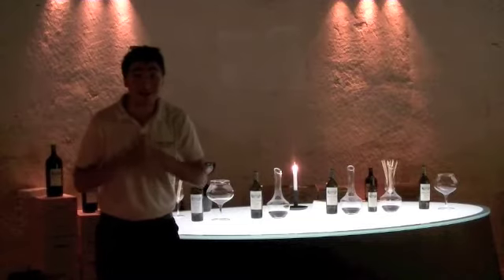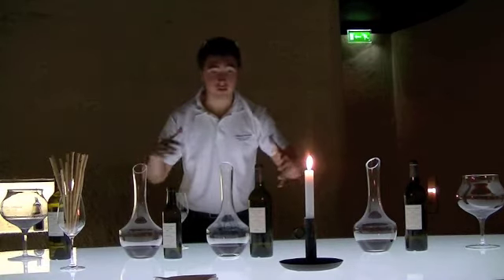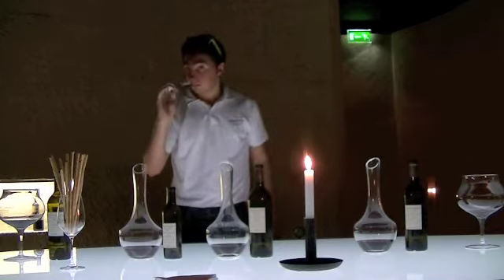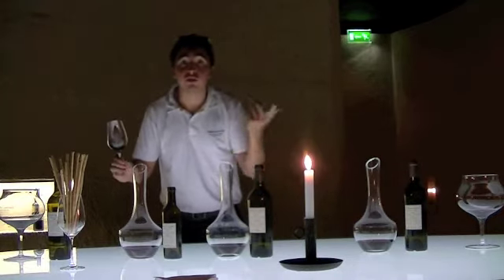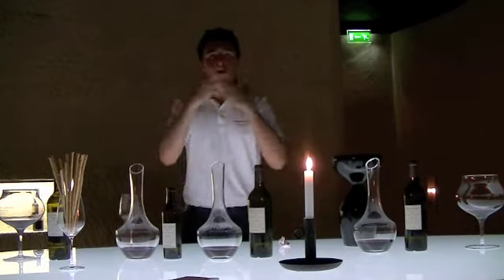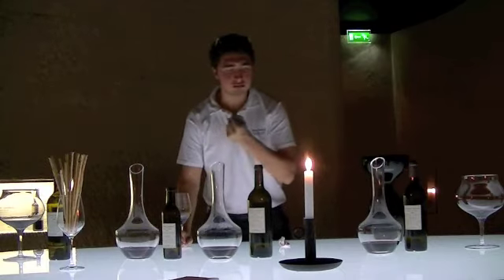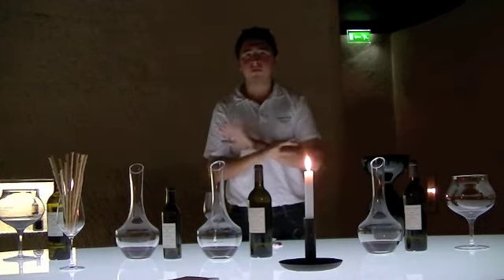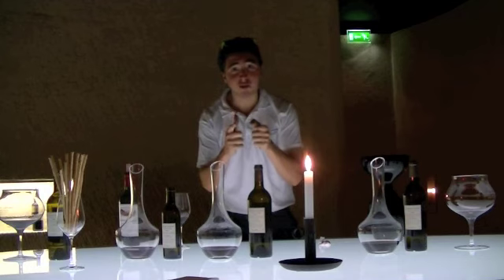The Wine Cowboy: Episode 4 Vertical Wine Tasting of Soutard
Hi, I´m Alvaro Bonnelly and I´m The Wine Cowboy.

In this forth Episode, I´m going to do a vertical tasting of six different years of Chateau Soutard wines.